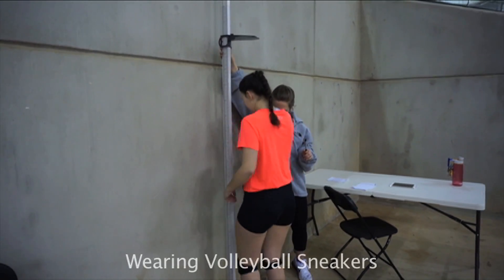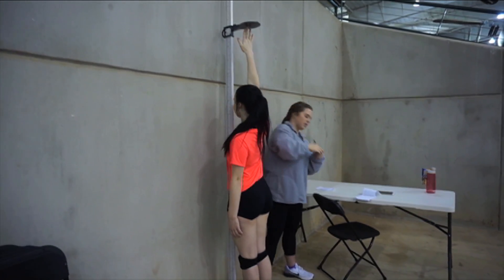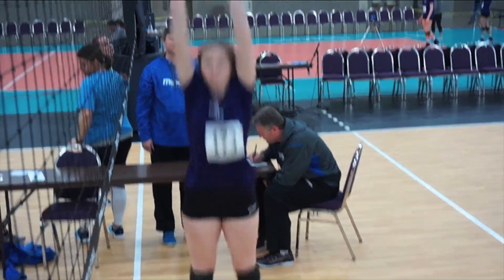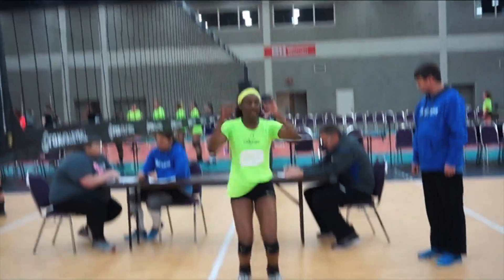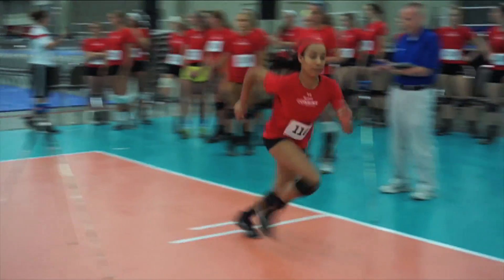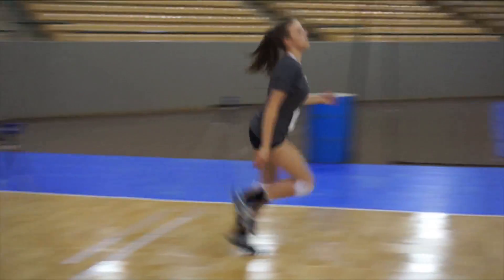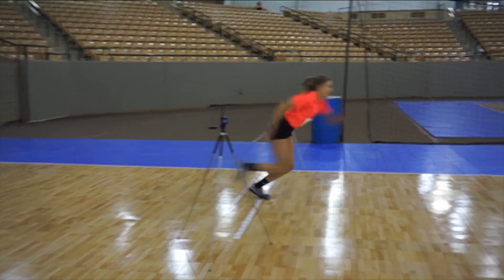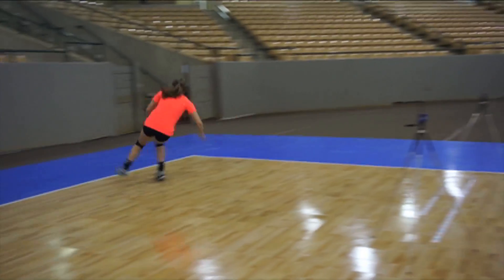AVCA Combine Metrics - Explained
Check out the eight metrics that make up your avcaVPI™ score!

Metrics...

1) Height
2) Standing Reach
3) Block Touch
4) Vertical Jump
5) Attack Height
6) Velocity
7) Pro Agility
8) Acceleration